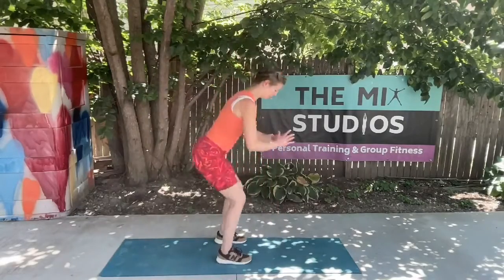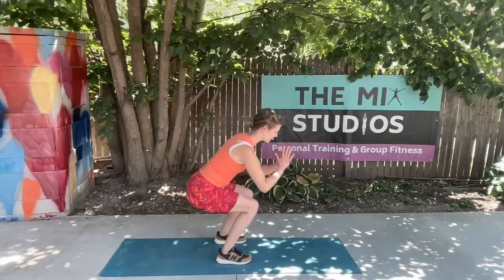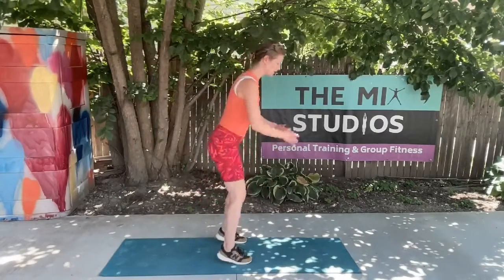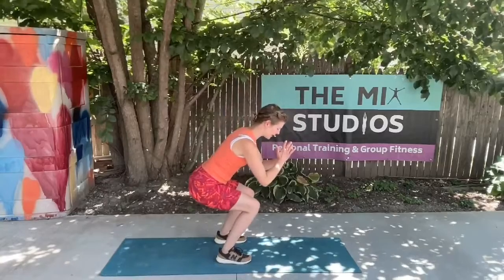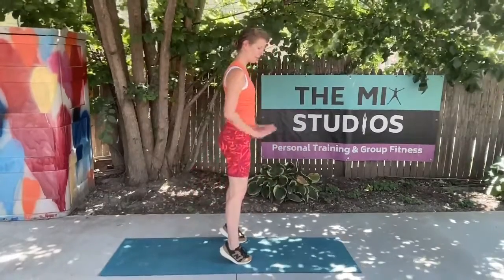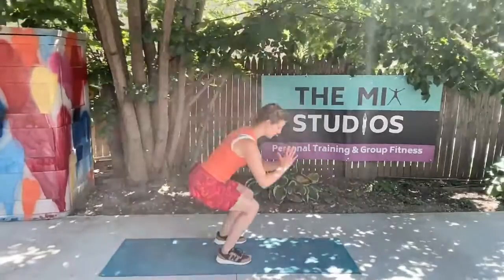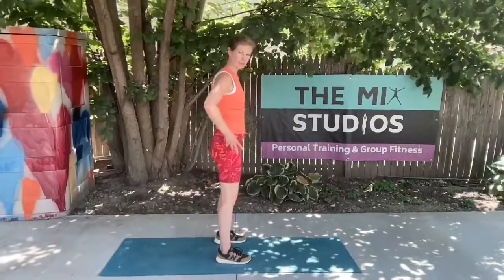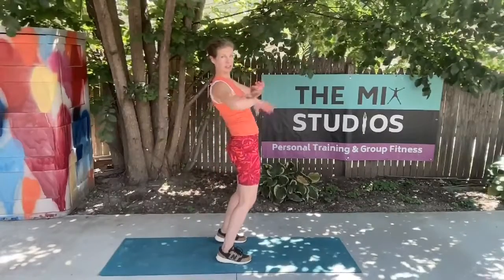Squat with Calf Raise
FOLLOW THE MIX FITNESS STUDIOS

The Mix Fitness Studios strongly recommends that you consult with your physician before beginning any exercise program.

You should understand that when participating in any exercise or exercise program, there is the possibility of physical injury. If you engage in this exercise or exercise program, you agree that you do so at your own risk, are voluntarily participating in these activities, assume all risk of injury to yourself, and agree to release and discharge The Mix Fitness Studios and all employees and/or successors. from any and all claims or causes of action, known or unknown, arising out of The Mix Fitness Studios negligence.

Welcome to The Mix Fitness Studios channel!
The Mix Studios is a safe, comfortable, welcoming community that offers a variety of fun online, in-studio, and outdoor fitness classes. Strength training, Mini Trampoline Fitness, Yoga, Mat Pilates, Step Aerobics, Dance Fitness, Zumba, TRX suspension training, Cardio Drumming, and more. We also offer Personal Training, Semi-Private Training, Mobility Workshops, Nutrition Services Health Coaching, and Massage.

Please join our FREE and private "The Mix Fitness Studios Community" Facebook Group.
and share with a friend who also needs some help with motivation and getting started strength training.
Get all this and more:
*A FREE weekly workout
*Food tips and recipes
*Quick fun motivational tidbits
*and more...